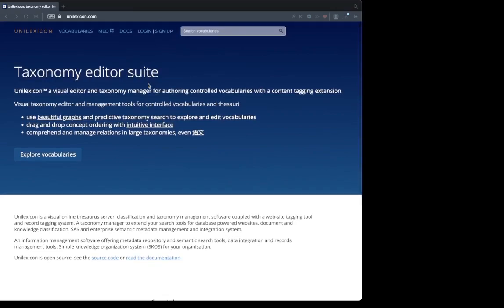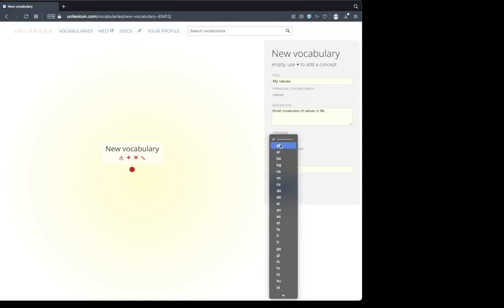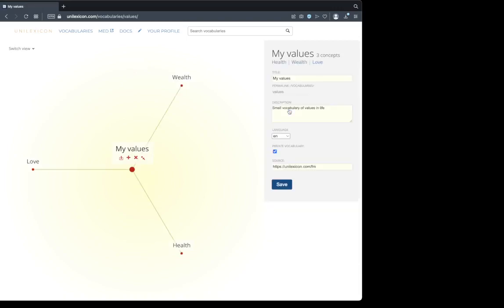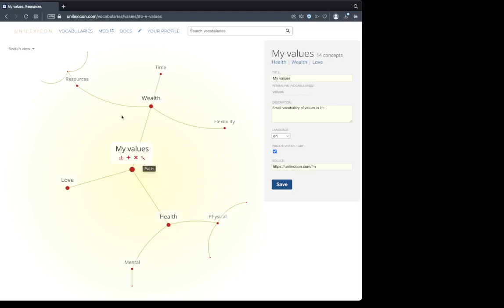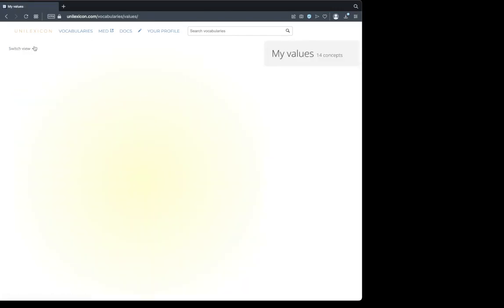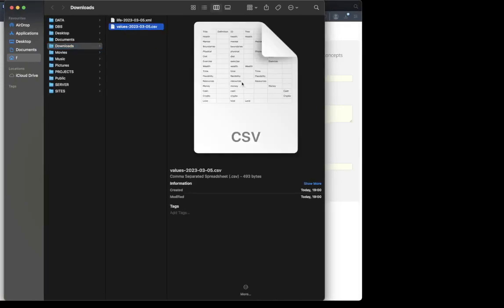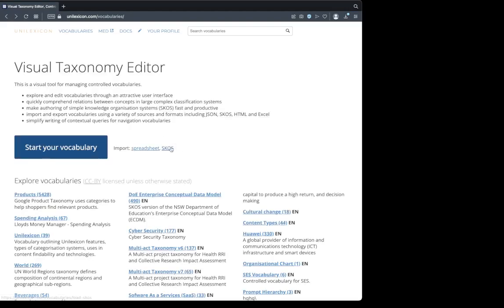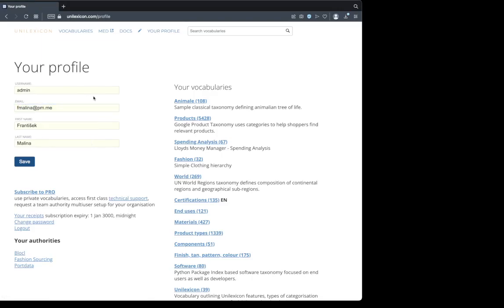How to use Unilexicon